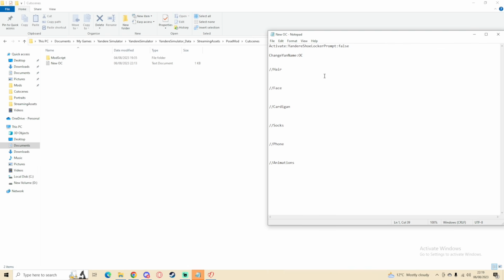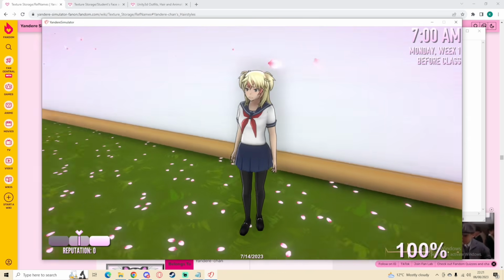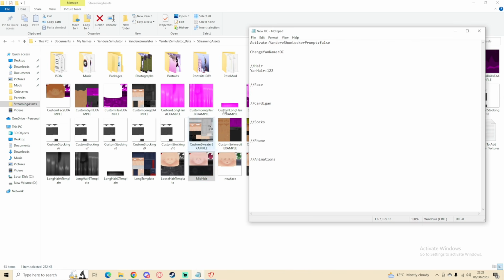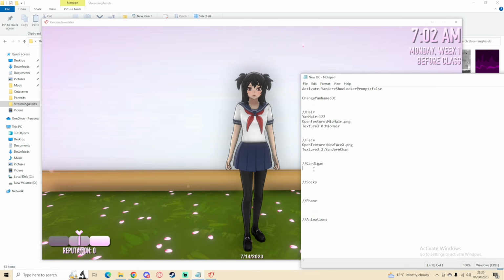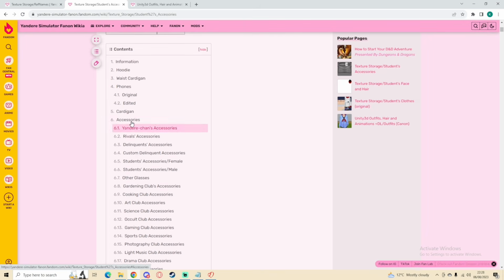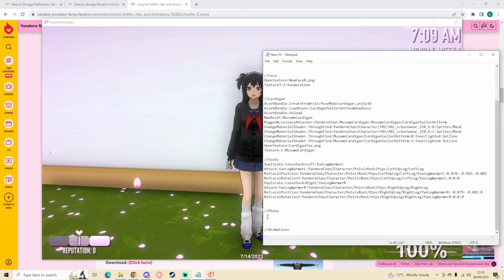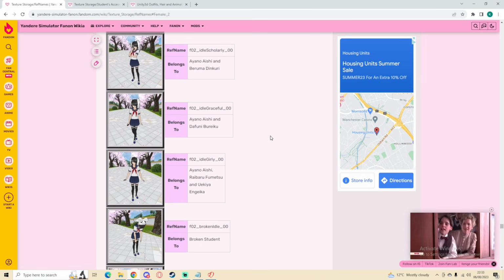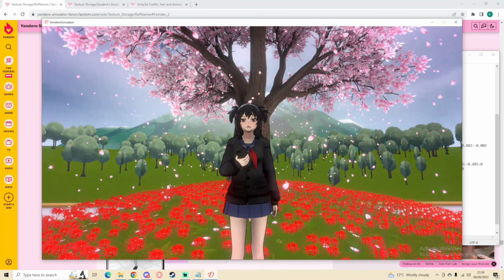How I Made My OC In Yandere Simulator!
this is the method i used to create my oc!

make sure you have installed pose mod by kgfbtz :)

this was teased on my tiktok! follow me @key2gaming :)